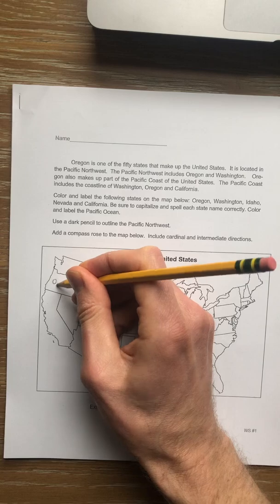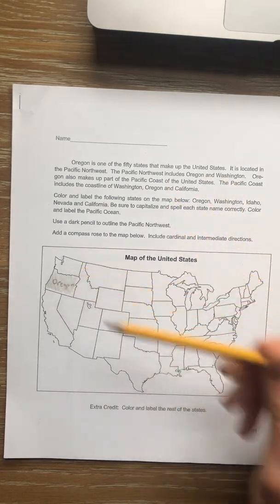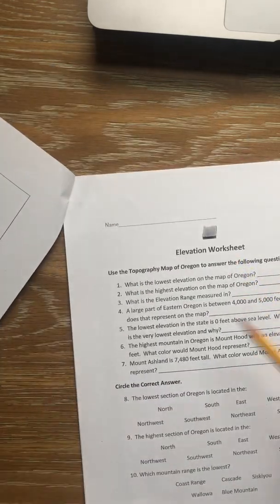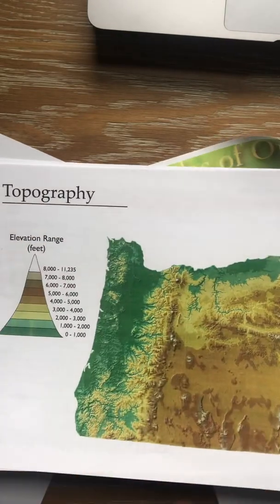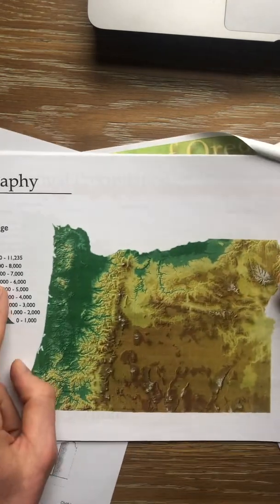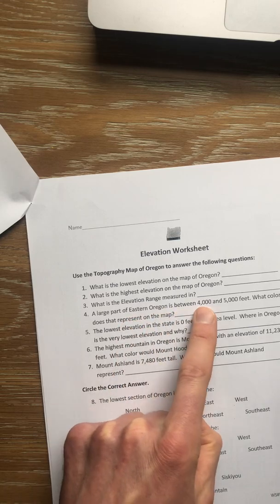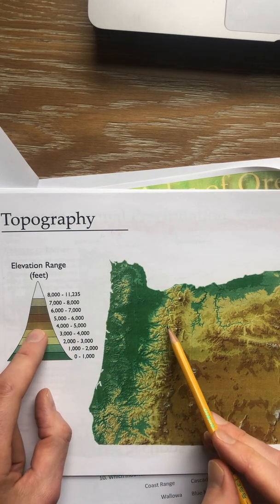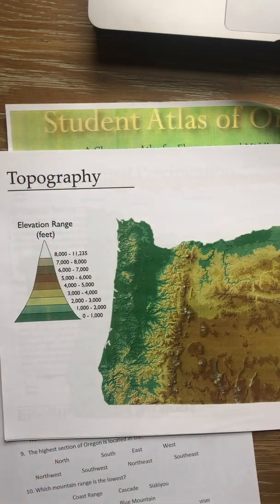Monday Oregon Geography